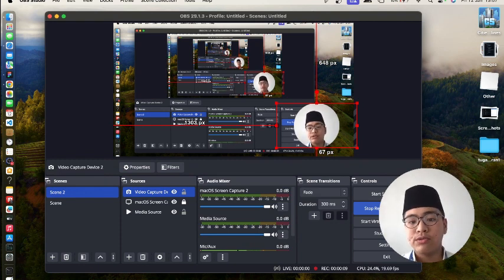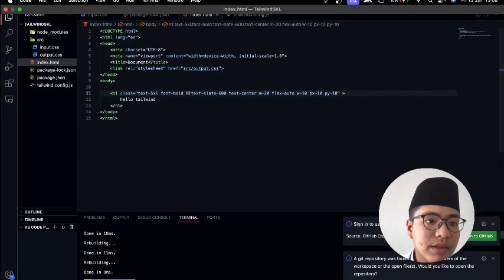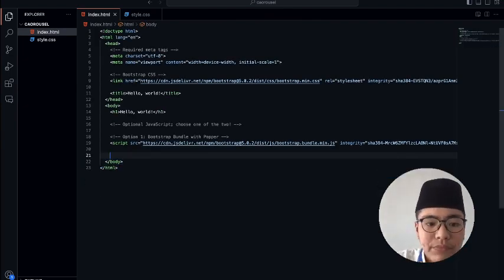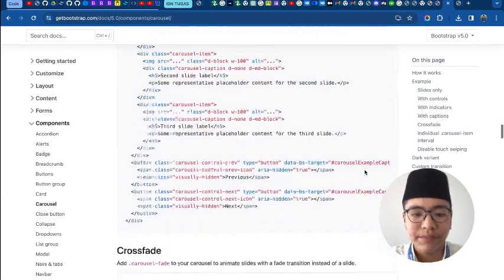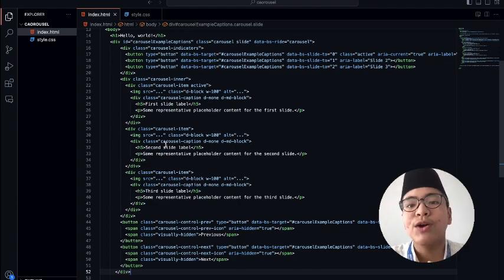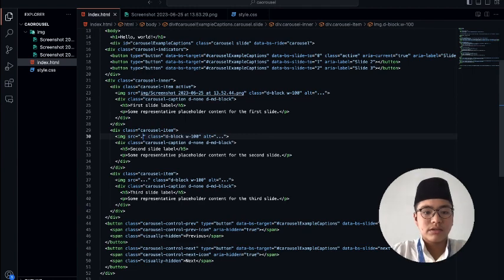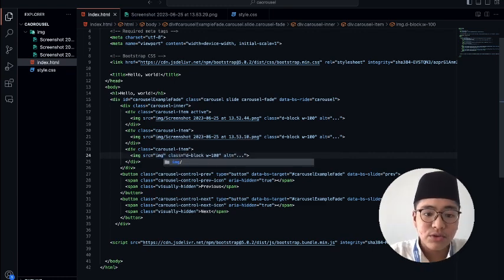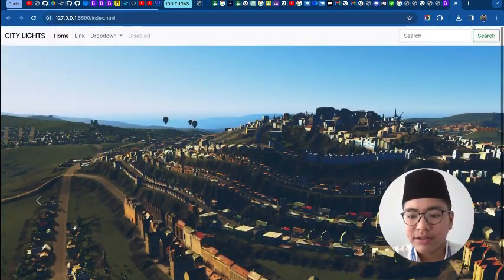BOOTSRAP CAROUSEL TUTORIAL